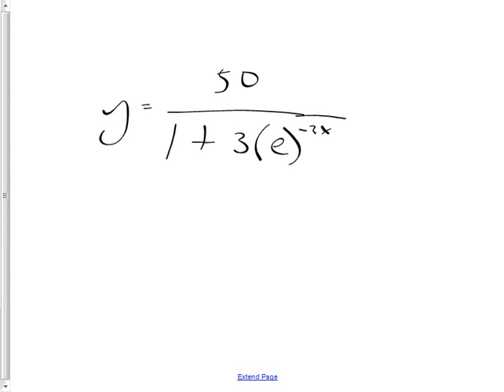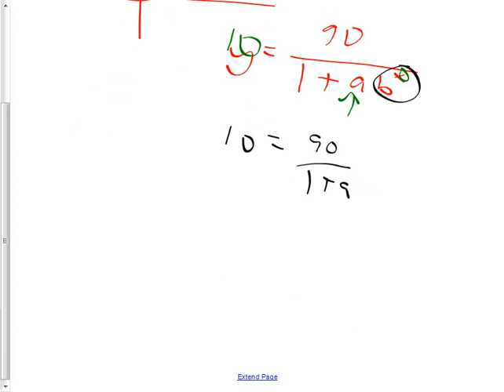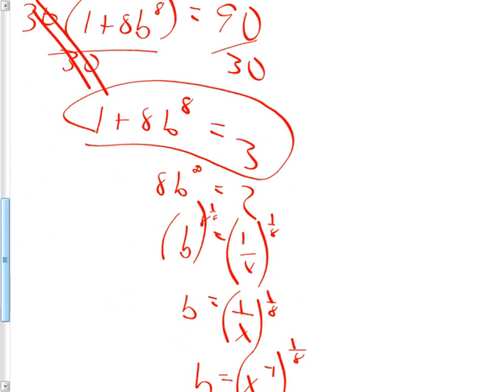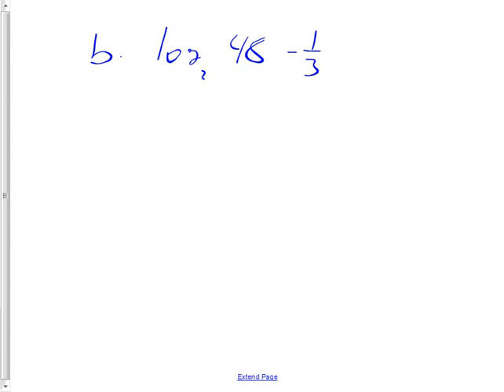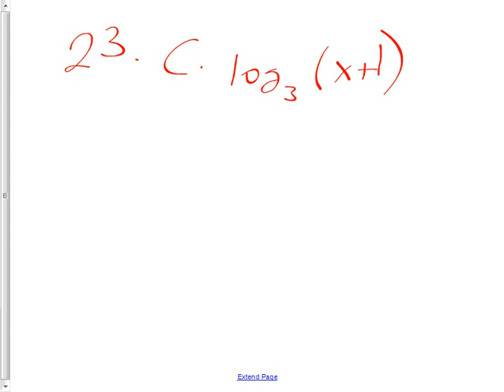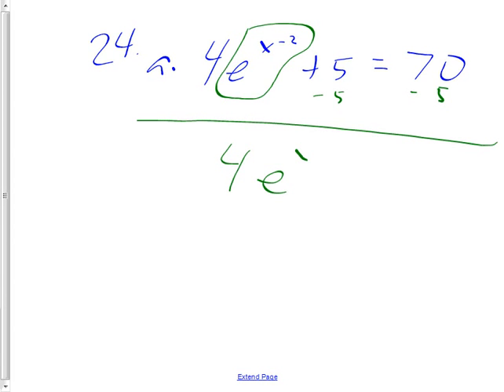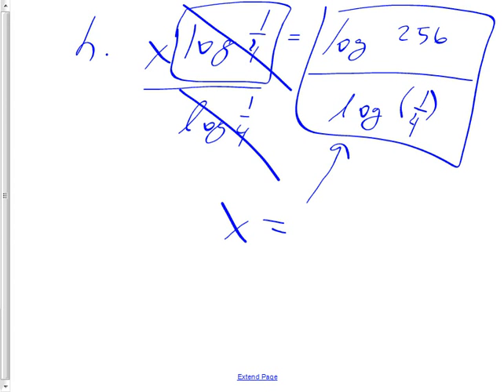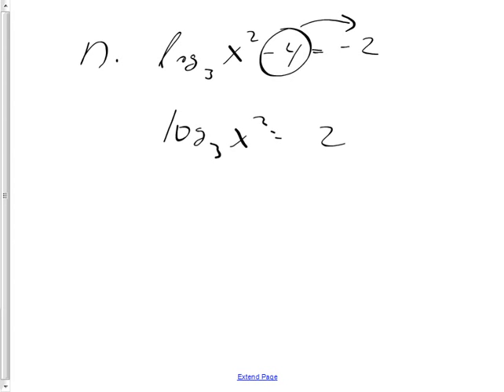Precalc 5 23 2013 last day of review for cumulative test #6